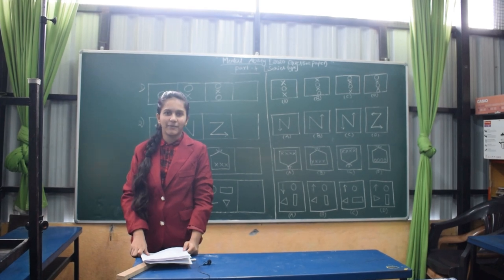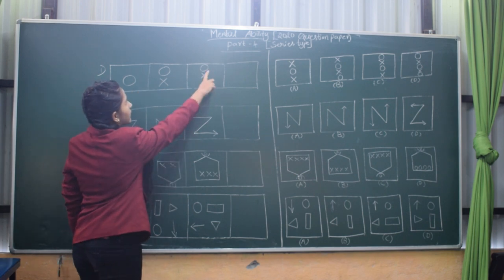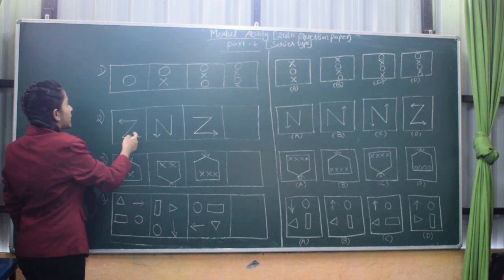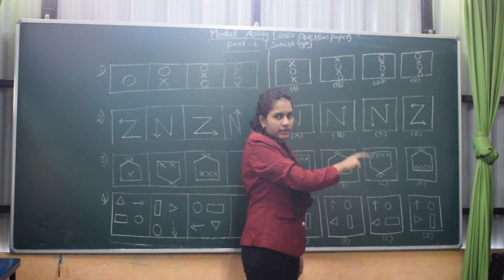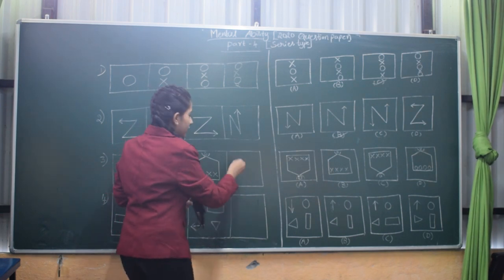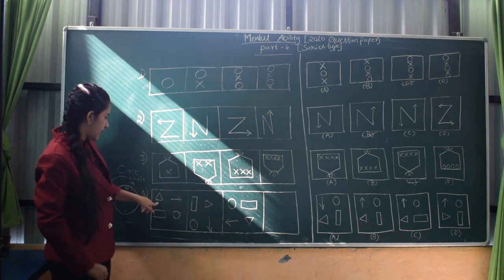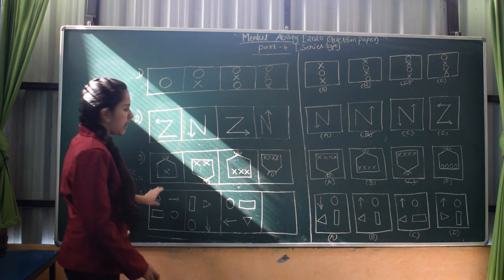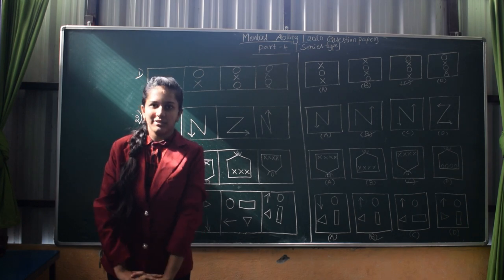Navodaya entrance coaching